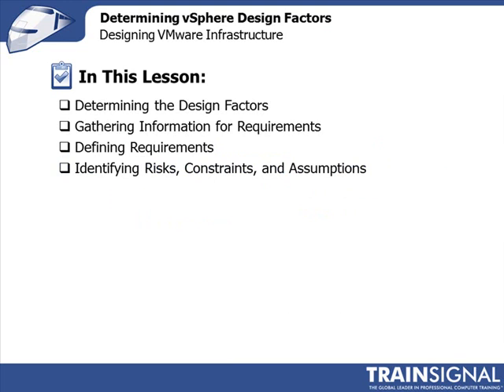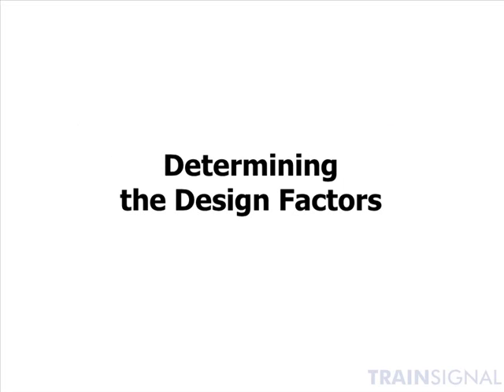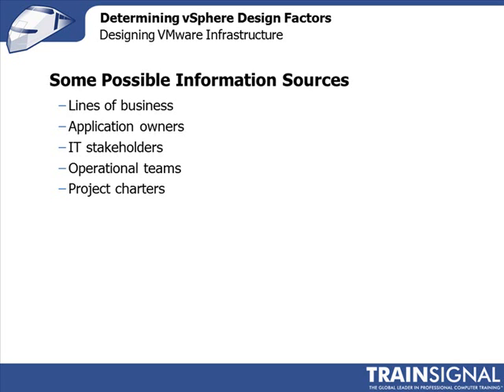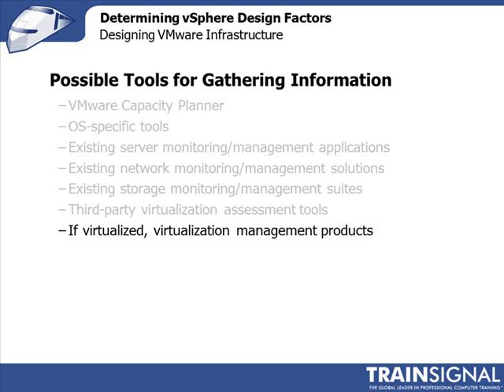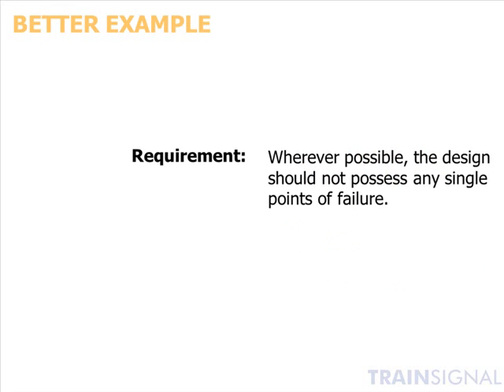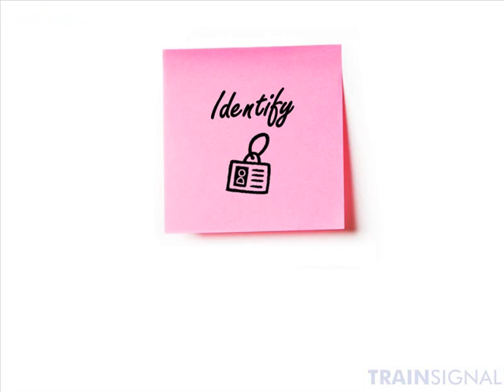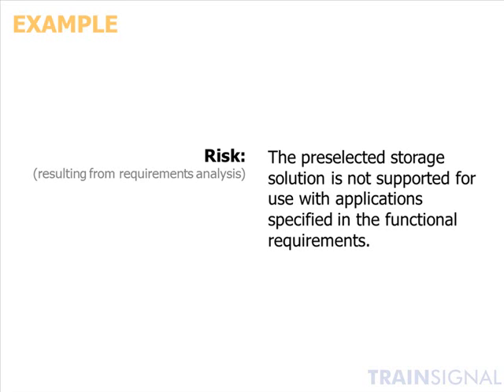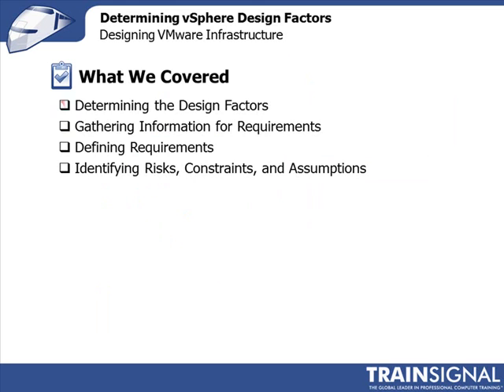Determining vSphere Design Factors